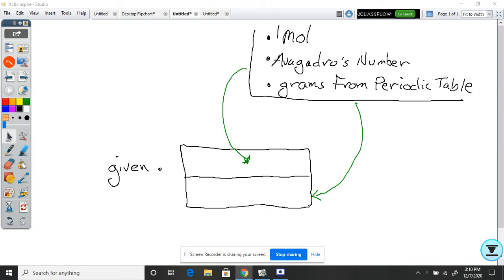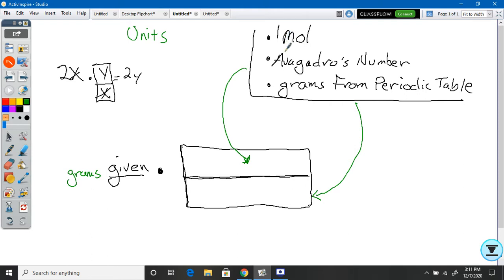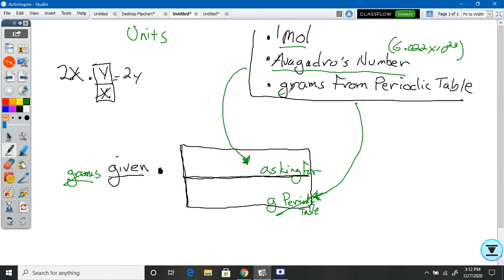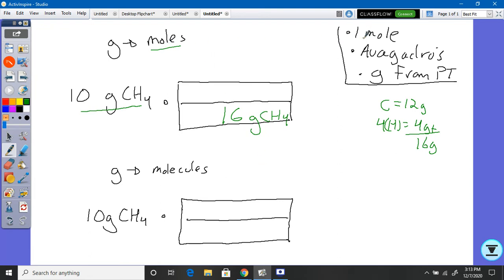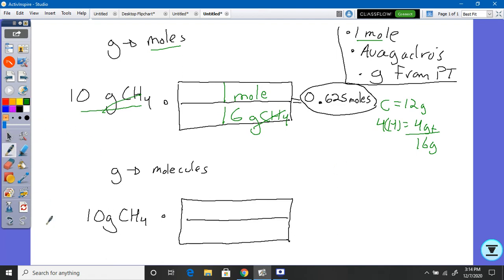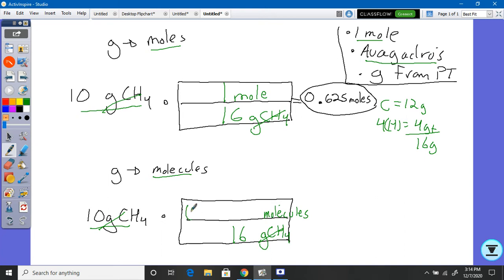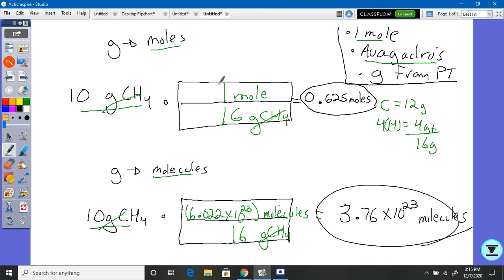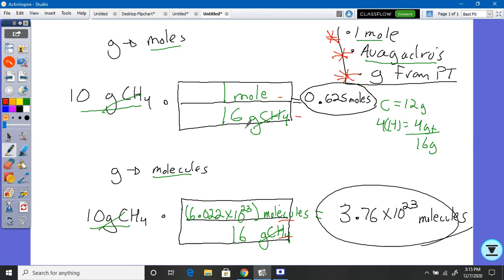converting units in chemistry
using 1 mole, Avogadro's number, and grams from the Periodic Table.